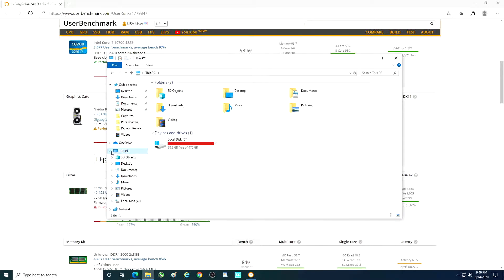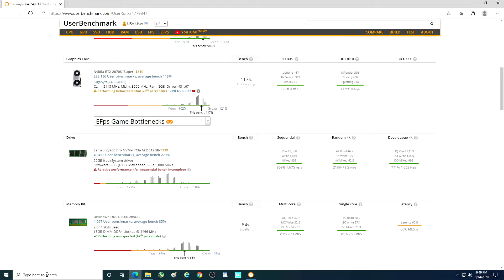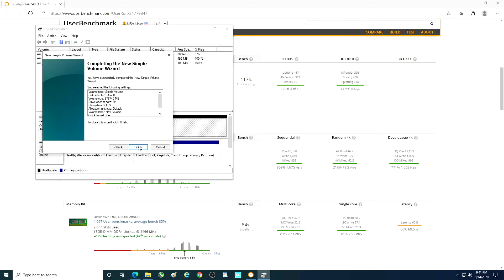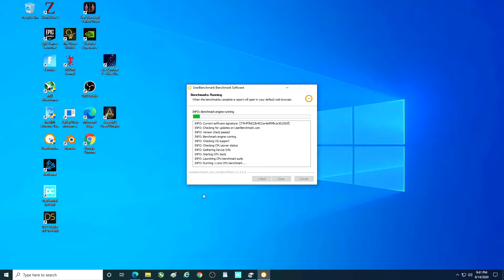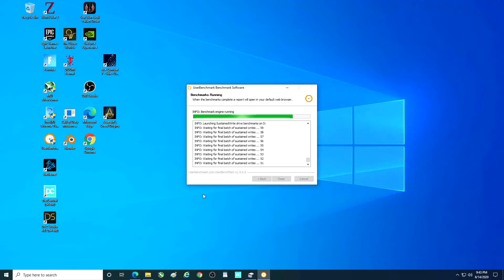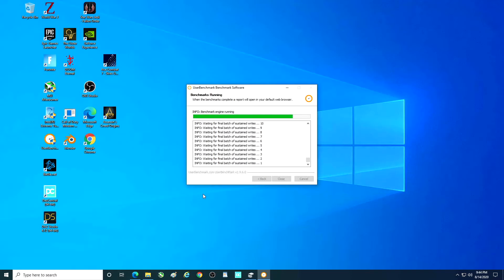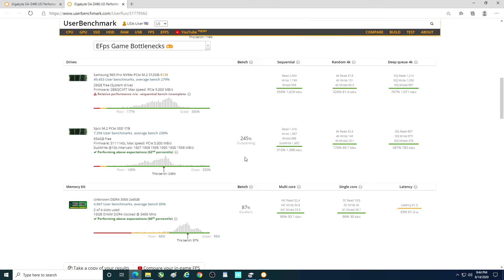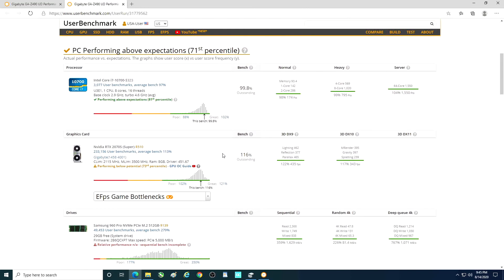Silicon Power M.2 NVME SSD: Can't see it in windows? How to fix for 1TB, 500GB to use as storage.